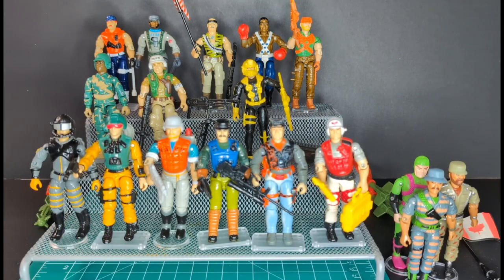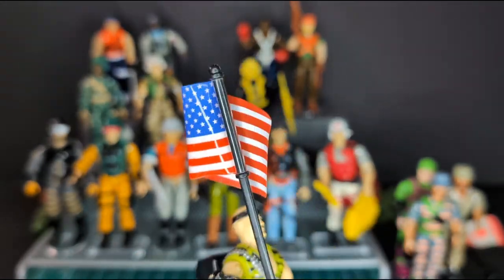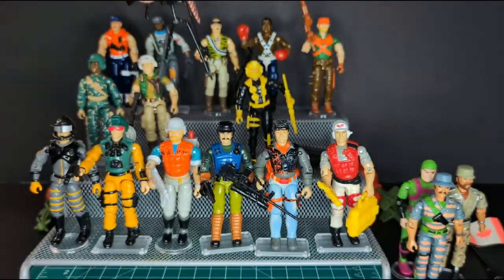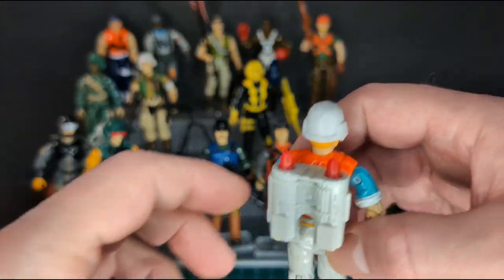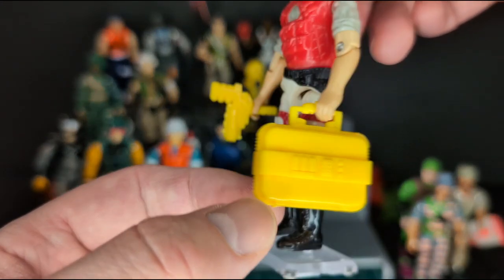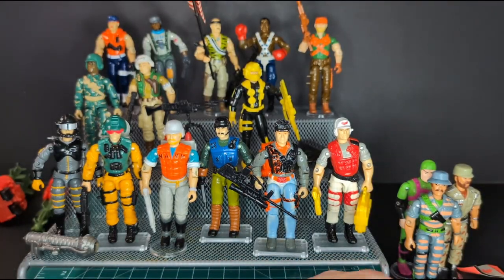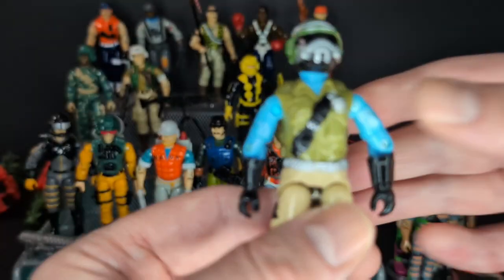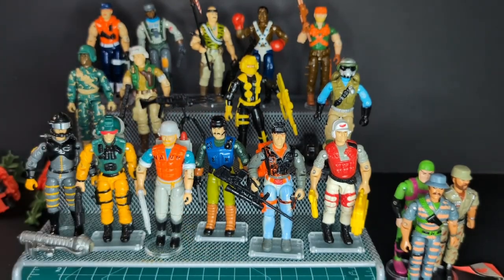'90s G.I. Joe arah Roll Call thriftstorefinds Part 2 & Restoration Steel brigade!!!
Here's part 2 of the '90s GI Joe find at a thrift store plus a bonus restoration at the end of this video